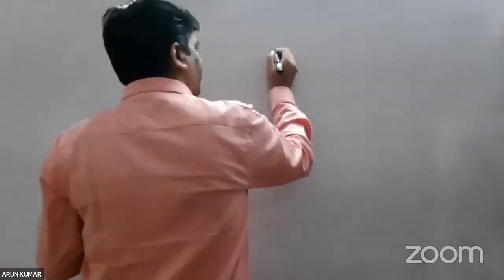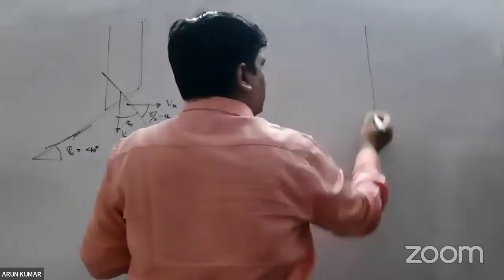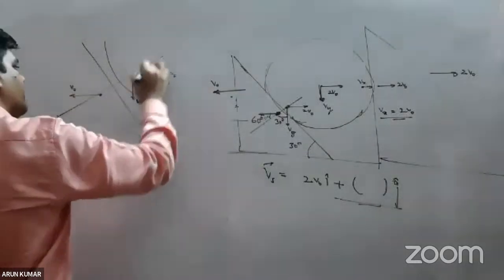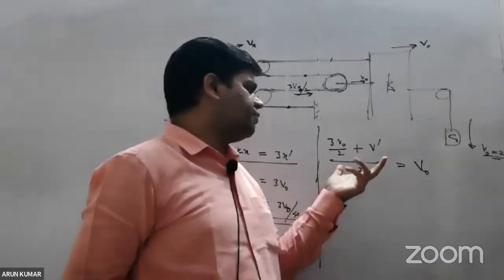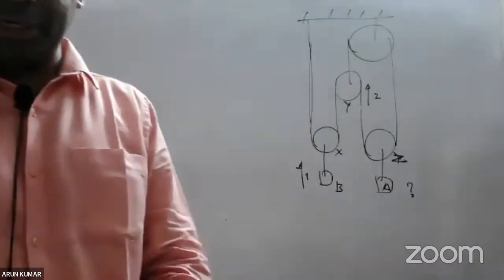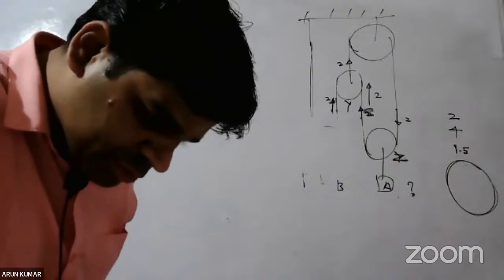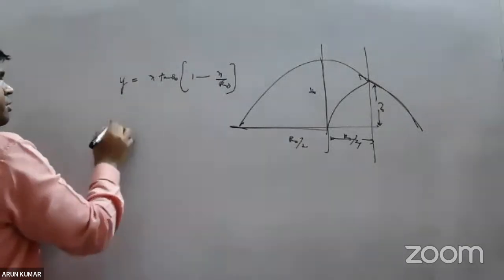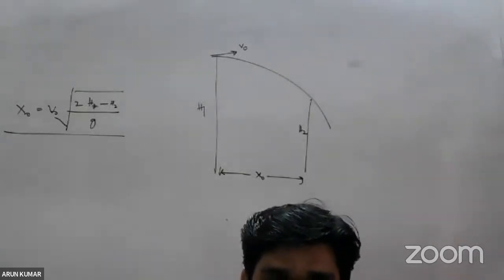IIT-JEE/NEET MS-1(AUG 24)